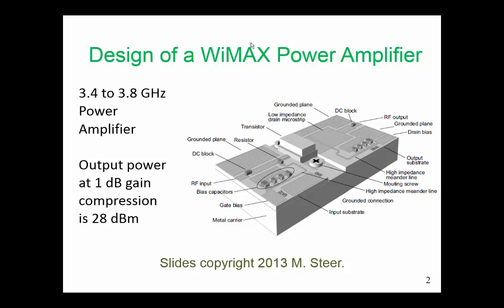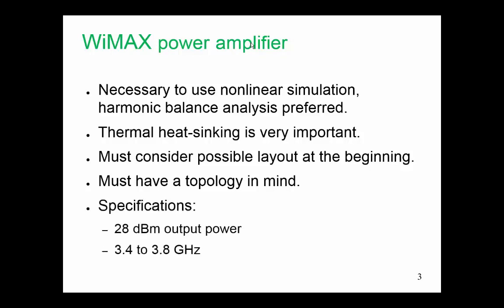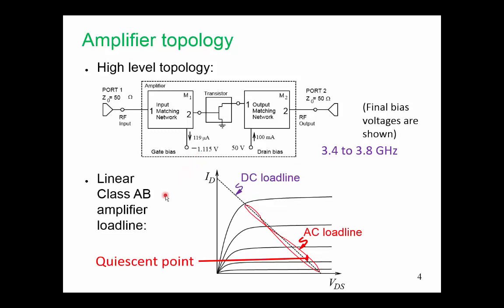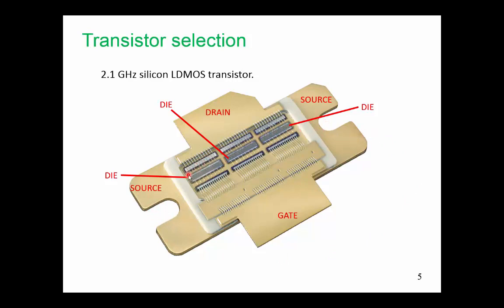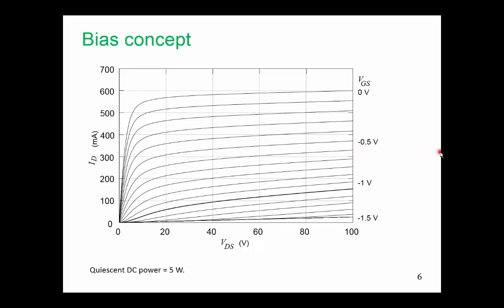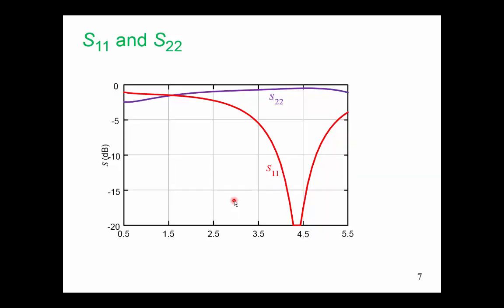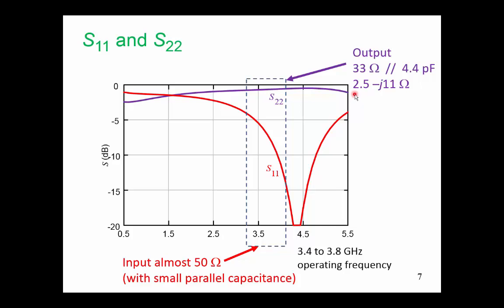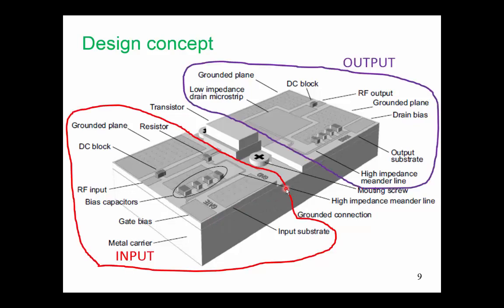Design of a WiMAX Power Amplifier, Part A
Case Study Index: CS_Amp5a